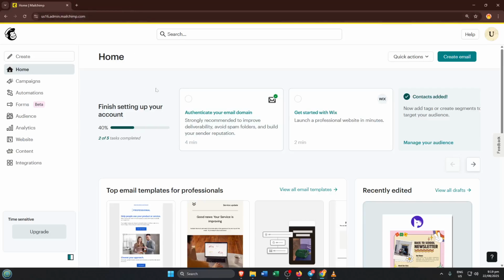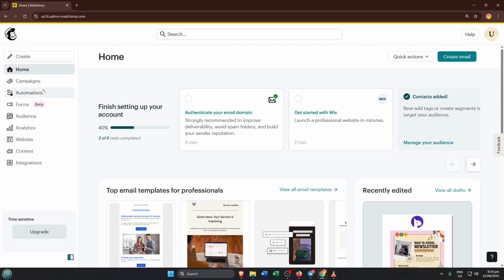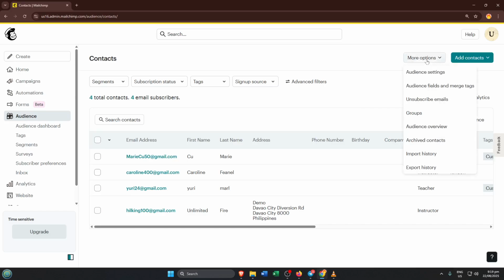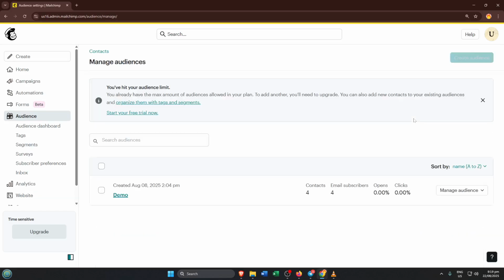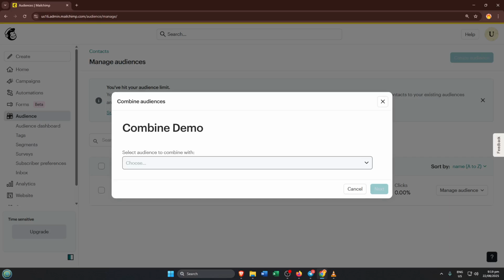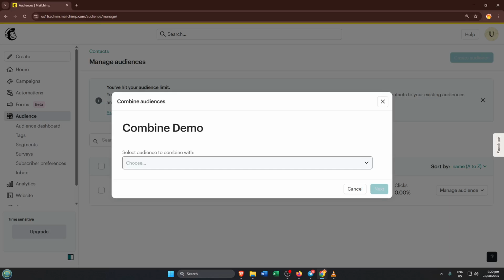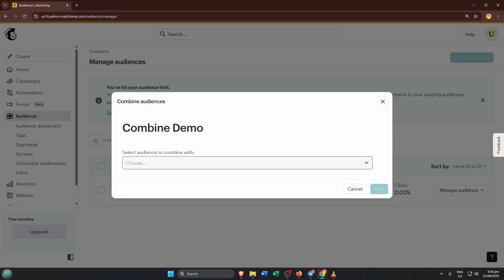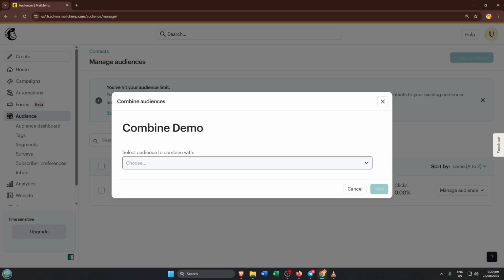Learn How To Combine Mailchimp Audiences (Quick Tutorial) (2026 Method)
Unlock the full potential of your email marketing by learning how to combine Mailchimp audiences in this step-by-step tutorial! Whether you're looking to streamline your subscriber lists or manage contacts more efficiently, this guide will walk you through the entire process.

This tutorial covers Mailchimp's web platform and is suitable for users of all experience levels. You'll learn key features like exporting, importing, handling duplicates, and organizing your contacts for better campaign management.